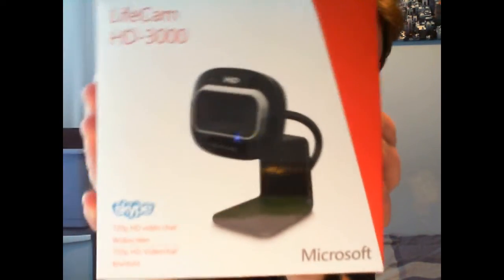The Green Vlog - My Face Is A Thumb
Do dogs steal thumbs? That'd make this situation so much worse :s
Date - 21/06/2013
No music this time around. Wanted to check the voice volume etc. Is the volume too quiet/loud? Thanks :)